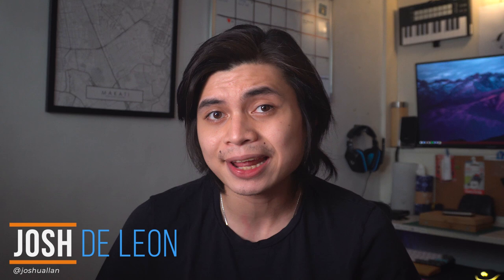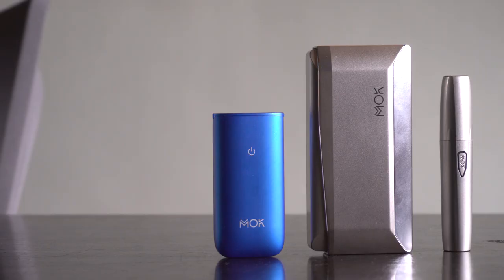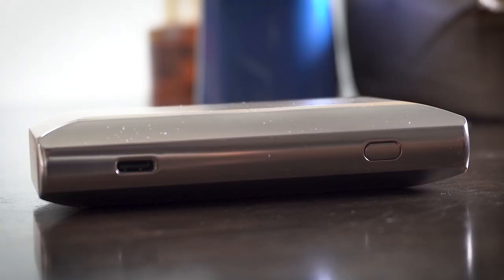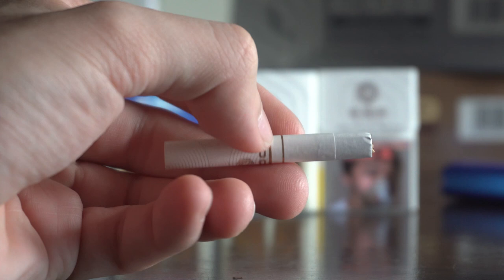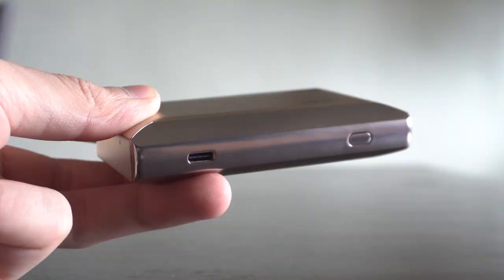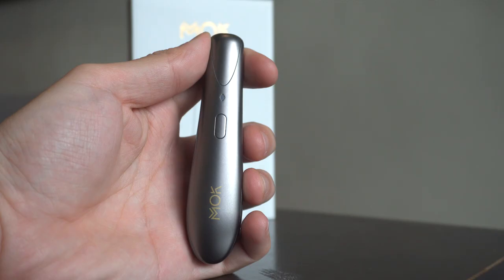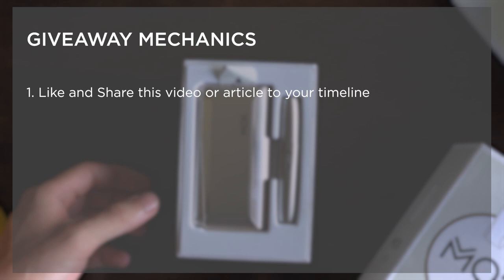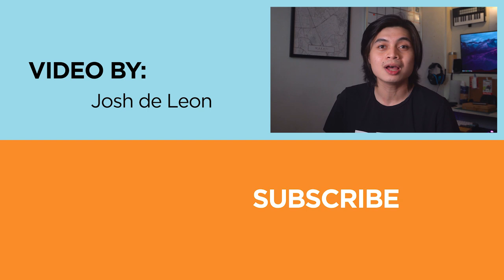MOK 2.0 Series Hands-on